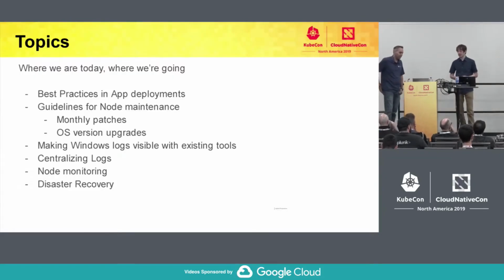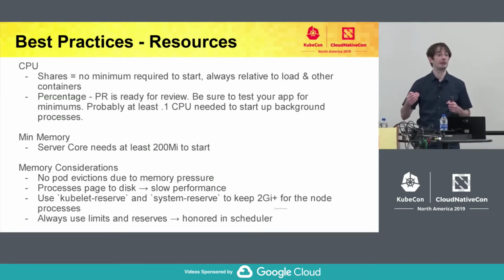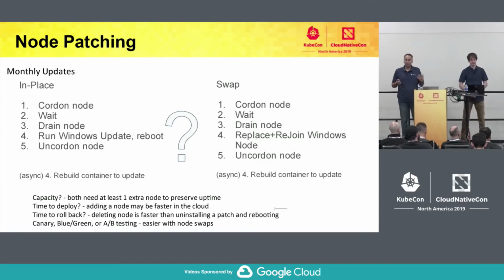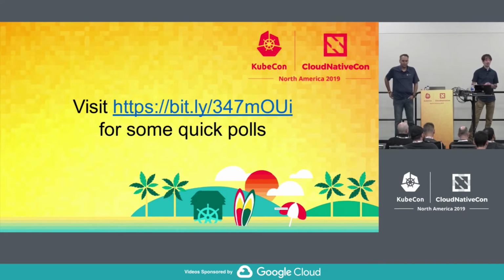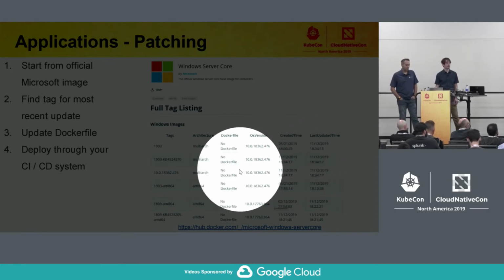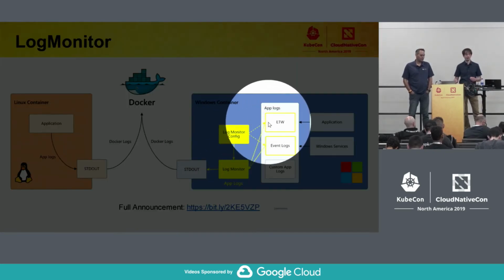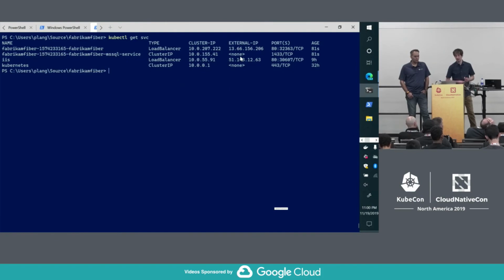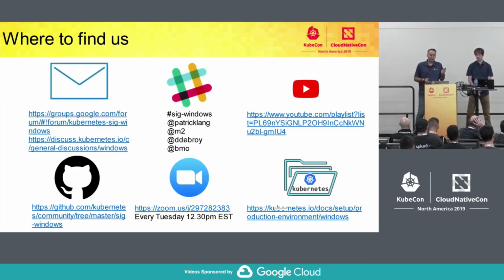Day 2 Operations with Windows Containers - Michael Michael, VMware & Patrick Lang, Microsoft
The chairs for SIG-Windows will provide an update on the efforts to bring Windows to Kubernetes. This session will concentrate on presenting new features and capabilities as well as focus on day 2 operations and troubleshooting. We will also have a detailed discussion on our future roadmap, key functionality that we want to enable, and open the floor for Q&A with customers and members of the SIG-Windows community. Some familiarity with Windows on Kubernetes is required for the deep dive part since we will have an in-depth discussion on key features that are in the pipeline for Windows, explain their implementation and have a discussion on trade-offs with the community.